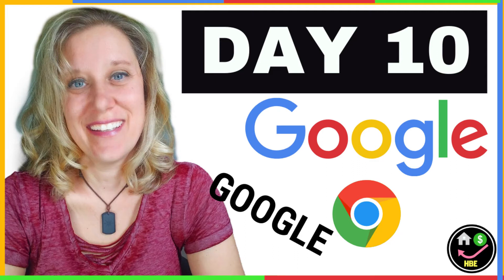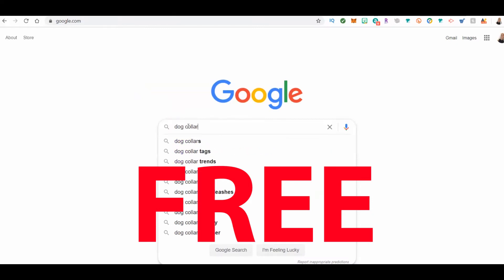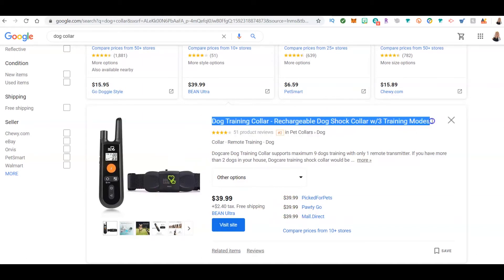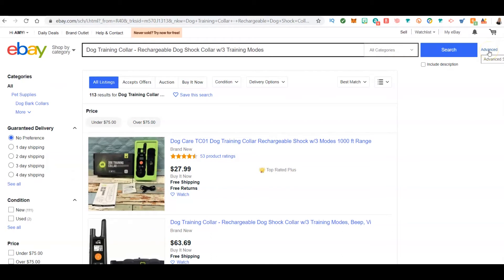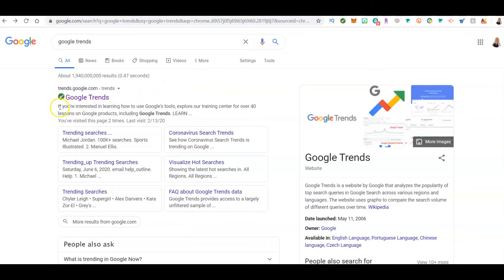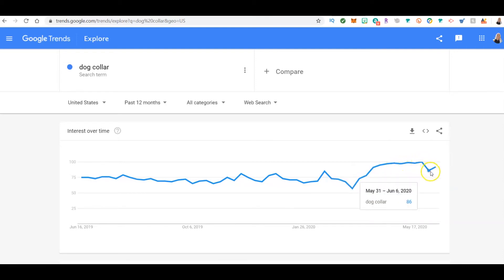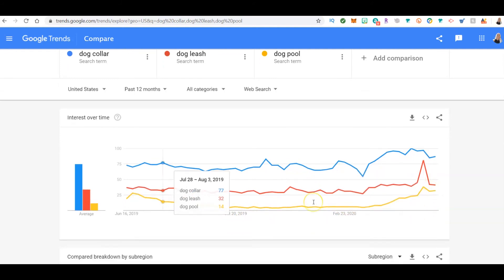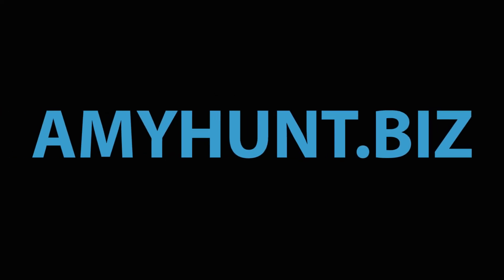How to Find TRENDING Products on GOOGLE in 2020 - BEST Selling Products Online DAY 10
AMZSCOUT BUNDLE DEALS ENDS JAN 11, 2021

So, one of the biggest questions online sellers have is WHAT ARE THE BEST TRENDING SELLING products that I can sell and make profits from? Especially in the year 2020, things have changed.

If you aren't asking that question, you should be.

This is a FREE tool that you can use as a dropshipper, as an online seller to find the  most trending products, which are updated live actively.

Google trends, trends.google.com, is a FREE TOOL that gives you all the trending EVERYTHING that you want that is being searched on Google.

Using this website will allow you to at least get started in a direction to find the products that you can list in your shopify store, you ebay dropshipping store or wherever else you are selling.

If you want to learn more about DropShipping, check out my courses below.

Are you open to another stream of income?
I have another website that competes with Amazon in price, quality and customer service. A wholesale supplier.

Contact my via AmyHunt.biz and I will get right back to you.

OR

!DROP SHIPPING COURSES! ON SALE
1. UDEMY COURSE How to SET-UP a DROP SHIPPING store with DSMTOOL in 2020 *** USE CODE (FREE for the 1st 9 people) *** HBEFREE620

2. TABLETWISE How to SET-UP a DROP SHIPPING store with DSMTOOL in 2020 *** USE CODE ($5) *** HBE5

3. UDEMY DS COURSE DROP SHIPPING FOR THE NORMAL PERSON ($10.49)